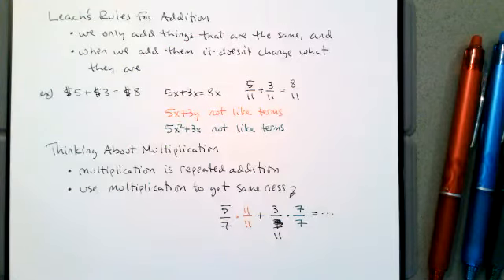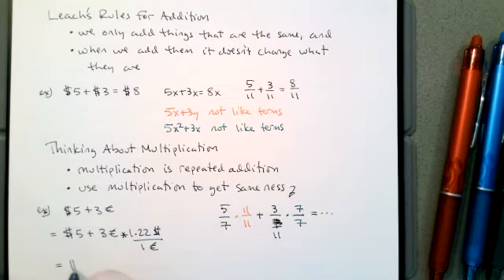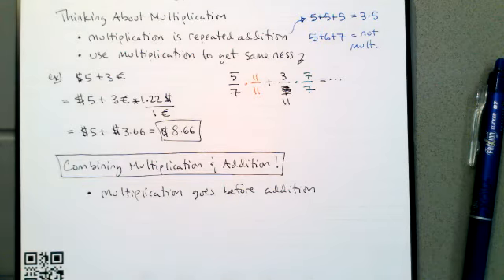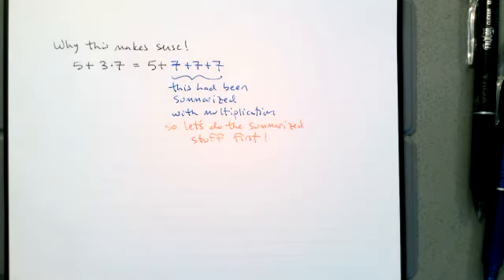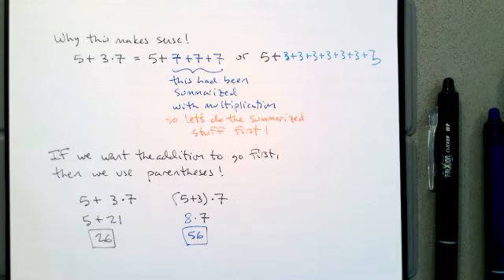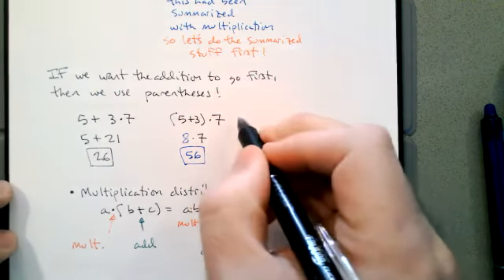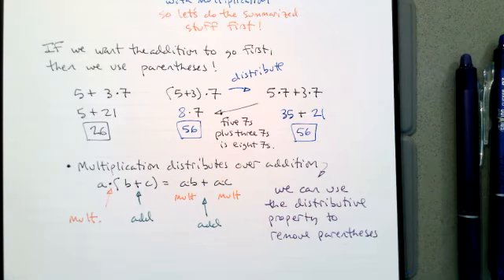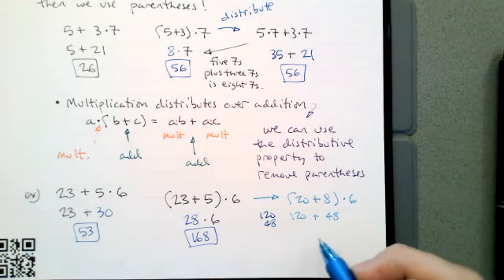2021 Spring MATH 120 Notes 021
In this video, we review our rules for addition and multiplication and then we discuss how addition and multiplication interact with one another.
-multiplication goes before addition
-multiplication distributes over addition